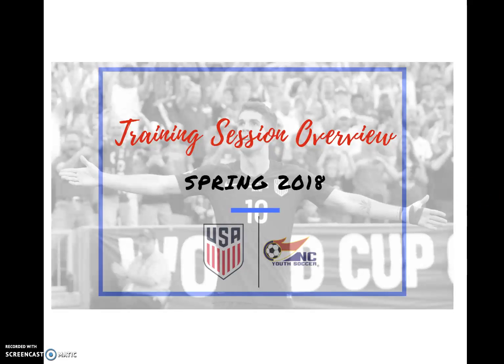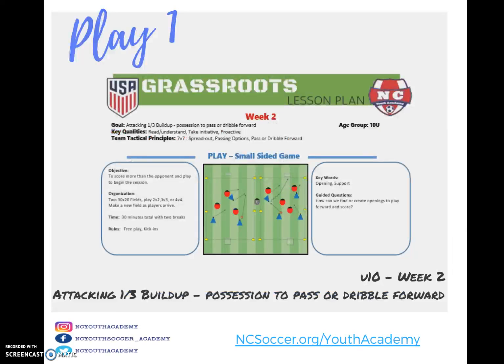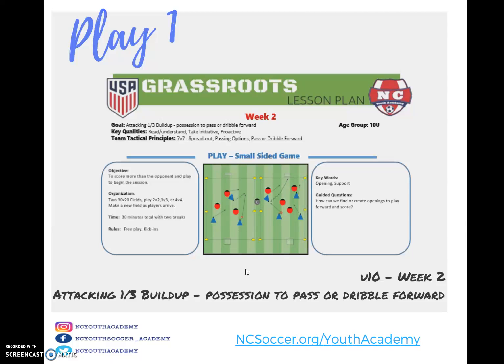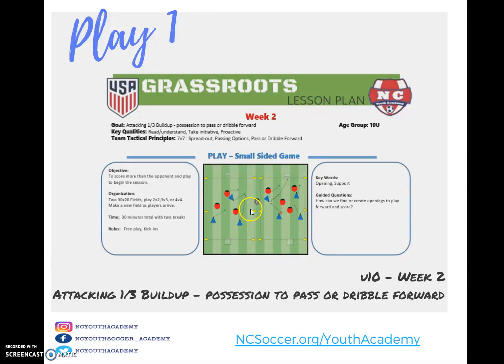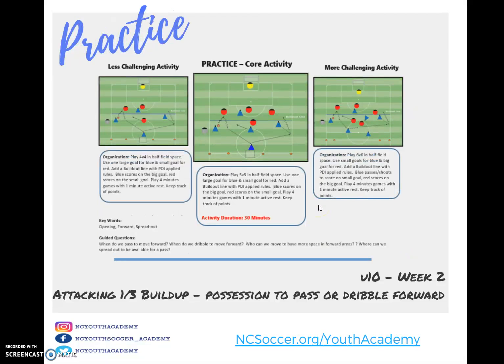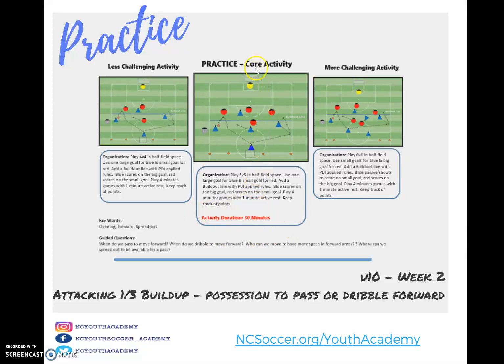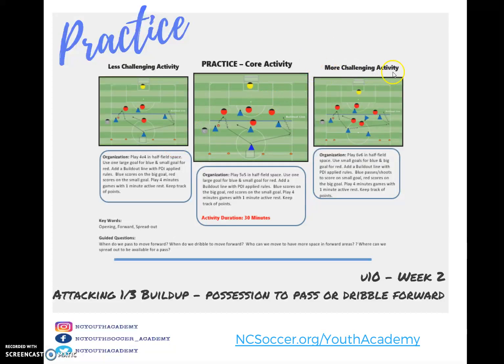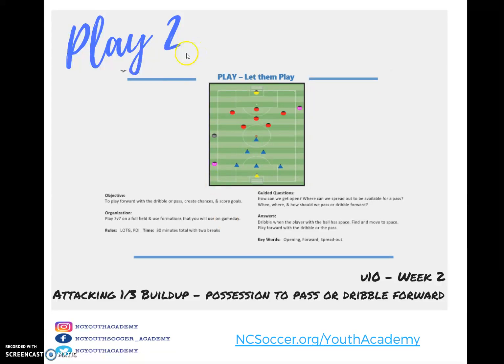u10 - Week 2 (Spring 2018)